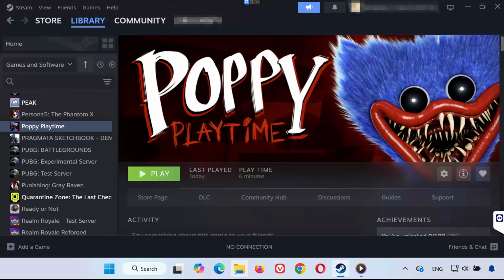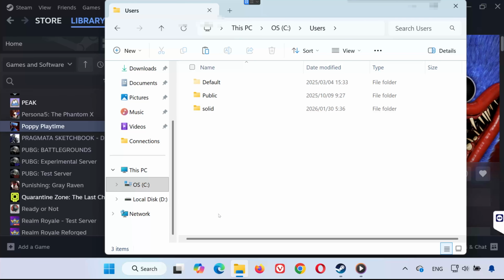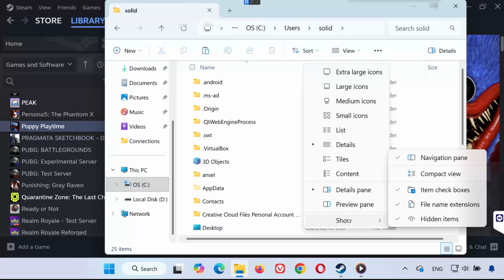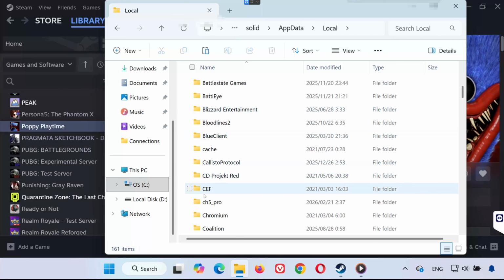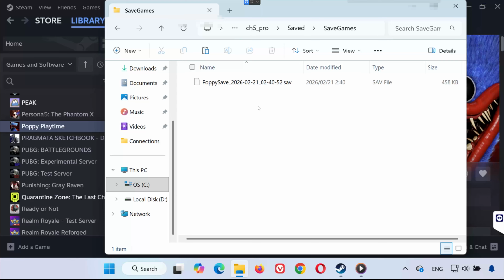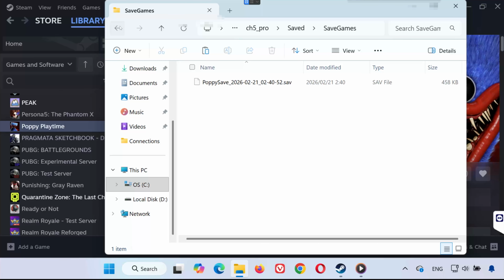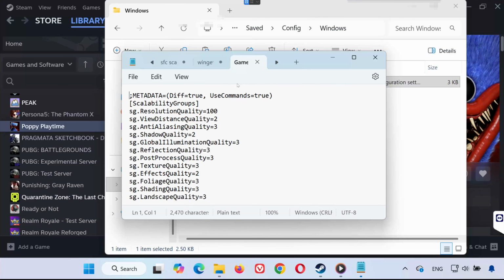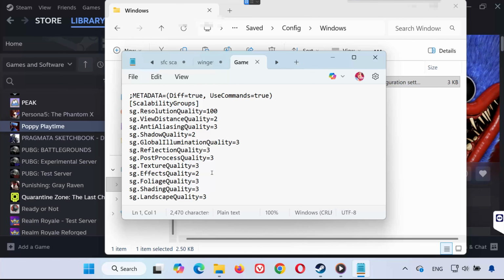Poppy Playtime Chapter 5: Save Game Files/Config File Location On PC Tutorial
Hey everyone!

In this quick tutorial, I’ll show you exactly where to find your save files and config files for Poppy Playtime Chapter 5 on PC.